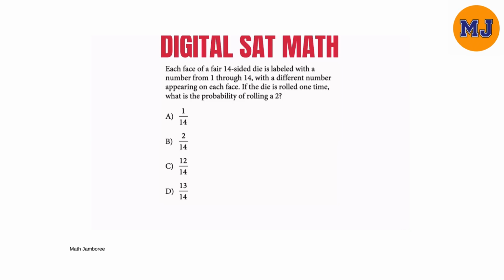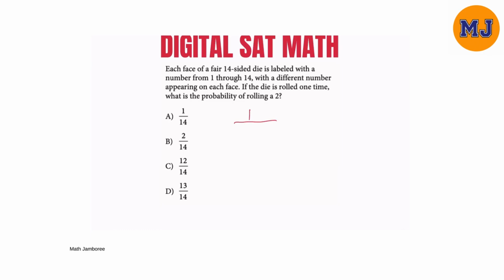Probability for the Digital SAT Math | Math Jamboree 14004001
Welcome back to Math Jamboree, the channel dedicated to helping you conquer the Digital SAT Mathematics section with confidence and ease. Today’s video is all about Probability, a crucial topic that frequently appears in the SAT Math questions. We’ll break down complex probability problems, provide step-by-step solutions, and share valuable tips to boost your problem-solving skills.

Why Probability?
Probability is the study of how likely an event is to occur. It’s not just about numbers; it’s about understanding real-world situations and making informed predictions. Whether it's figuring out the chances of drawing a red card from a deck or predicting the likelihood of rain, probability helps us navigate uncertainties with greater clarity.

What to Expect in This Video:
In today’s comprehensive tutorial, we will cover various probability concepts that are essential for the SAT. From basic probability rules to more advanced topics, our aim is to equip you with the knowledge and techniques to tackle any probability question on the test.

Here’s a sneak peek at what we’ll cover:

Basic Probability Concepts:

Definition of Probability
Probability Formula: P(A) = Number of Favorable Outcomes / Total Number of Outcomes
Types of Probability:

Theoretical Probability
Experimental Probability
Subjective Probability
Probability Rules:

Addition Rule
Multiplication Rule
Complementary Rule
Conditional Probability:

Understanding dependent and independent events
Using the formula P(A|B) = P(A and B) / P(B)
Real-world examples to illustrate these concepts
Probability with Combinations and Permutations:

How to calculate combinations (nCr) and permutations (nPr)
Applying these calculations in probability questions
Common Probability Mistakes:

Tips to check your work and ensure accuracy
Practice Questions:

A series of SAT-style probability questions
Detailed solutions and explanations for each question
By mastering probability, you’ll not only boost your SAT Math score but also enhance your logical thinking and analytical skills. Our video is designed to make these concepts easy to understand, with plenty of examples and practical tips.

At Math Jamboree, we believe that math is not just about solving problems but also about understanding the underlying principles and applying them effectively. Our engaging explanations, combined with visual aids, will help you grasp these concepts quickly and retain them longer.

Join the Math Jamboree Community:
We regularly post new videos covering a wide range of math topics, from algebra and geometry to advanced calculus and statistics. Our goal is to provide high-quality educational content that makes learning math fun and accessible to everyone.

Let’s dive into the world of probability and start solving those SAT math problems with confidence!

About Math Jamboree:
Math Jamboree is your go-to channel for all things math! We offer clear, concise, and engaging tutorials to help you master the concepts needed for the Digital SAT Mathematics section and beyond. Our experienced educators are passionate about making math accessible and enjoyable for students at all levels.

Mastering Algebra for the Digital SAT: [Link]
Geometry Essentials for SAT Success: [Link]
Data Analysis and Problem-Solving Techniques: [Link]
Thank you for being part of Math Jamboree. Let’s make math fun and exciting together!